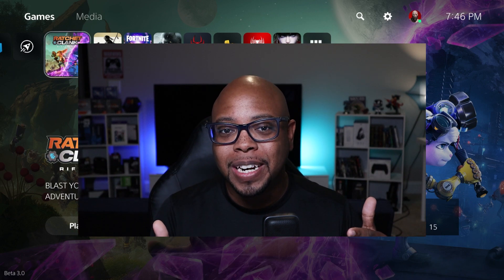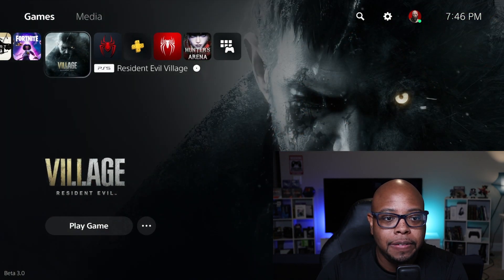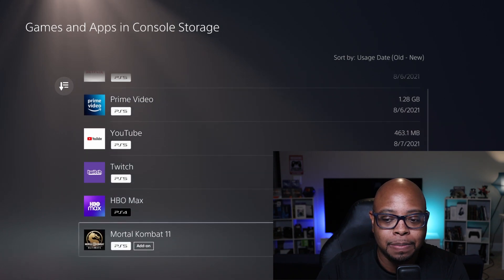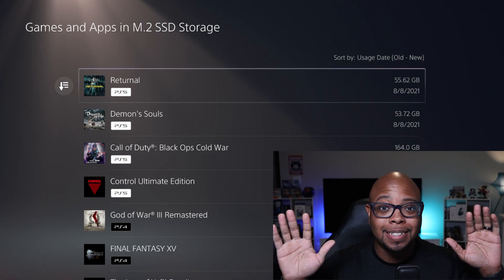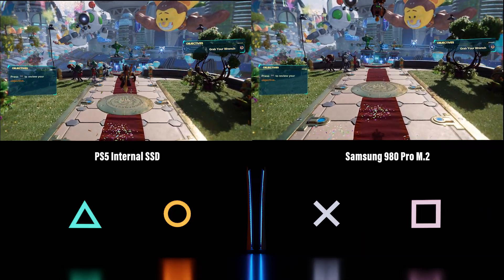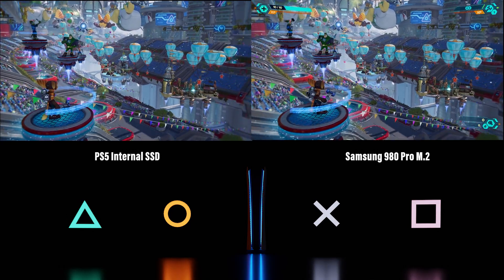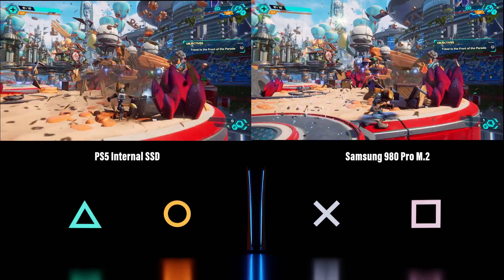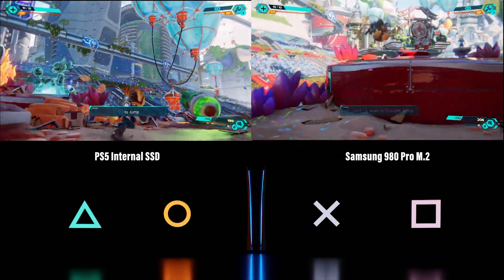PS5 SSD Performance Test | PS5 SSD VS Samsung 980 Pro M.2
Find out which drive is the fastest! Internal SSD vs M.2

Best PS5 M.2 Drives

1. SAMSUNG 980 PRO 1TB PCIe NVMe Gen4 -

2. Seagate FireCuda 530 Series -

3. WD_BLACK 1TB SN850 NVMe -

4. Sabrent 1TB Rocket 4 Plus NVMe 4.0 -

5. Gigabyte AORUS Gen4 7000s 1TB NVMe -

Heatsink that works in PS5
Micro Connectors M.2 NVME SSD Installation Kit with Low-Profile Heat Sink -

If you need help trying to find a PS5 hit this

LG OLED65CXPUA Alexa Built-in CX 65-inch 4K Smart OLED TV (2020 Model) -

LG OLED55CX5LB 55" 4K Ultra HD OLED Smart TV

If you want to check out the HW-Q60T hit the Amazon link below -
SAMSUNG HW-Q60T 5.1ch Soundbar -

* IMPORTANT LINKS: *